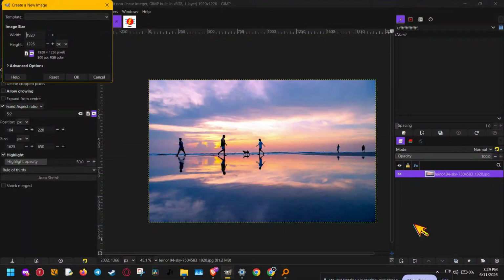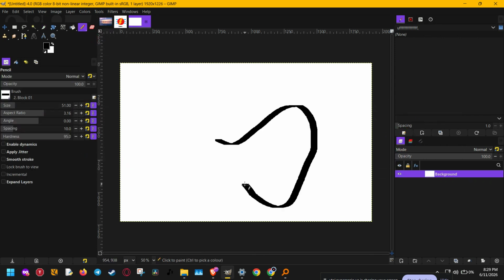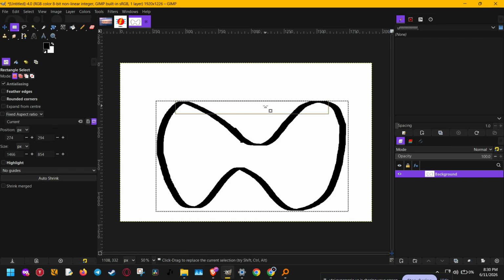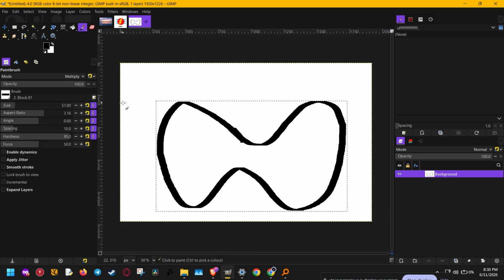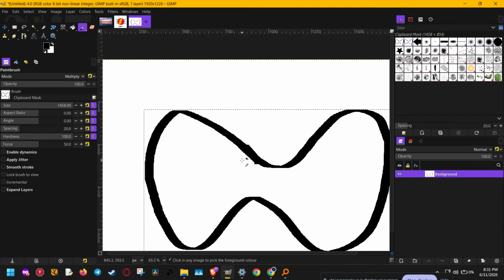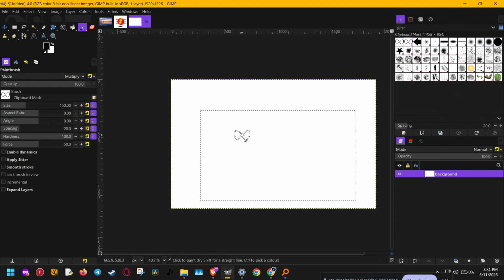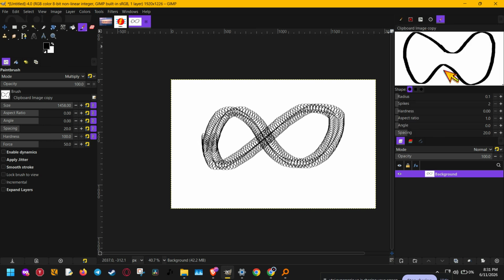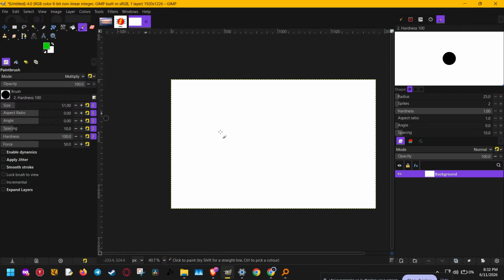How To Make Your Own Brush In GIMP (Easy Guide)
Learn how to make your own brush in GIMP using any selection, copy it to the clipboard, and use it instantly as a custom brush.
This quick tutorial also shows how to duplicate the brush so you can keep it permanently for future projects.

🕚Timestamps:
00:00 Introduction
00:22 Draw Or Select Your Shape
00:46 Copy The Selection
01:03 Find The Clipboard Image Brush
01:29 Use The Brush In GIMP
01:48 Make It Permanent
02:12 Final Recap

✍️What You'll Learn In This Video:
• How To Turn A Selection Into A Custom Brush In GIMP
• How To Copy A Shape And Use It As A Brush
• How To Find The Clipboard Image Brush In The Brushes Dialog
• How To Duplicate A Brush To Make It Permanent
• How To Create Reusable Custom Brushes For Faster Editing

💡Pro Tips For Making Custom Brushes In GIMP:
• Use a clean, high-contrast selection for the best brush result.
• Try different selection tools depending on the shape you want.
• Duplicate important brushes so you don’t lose them after closing GIMP.
• Build a small brush library for signatures, textures, icons, and stamps.
• Test brush spacing and size to get smoother results.